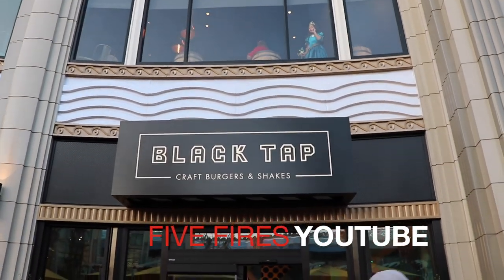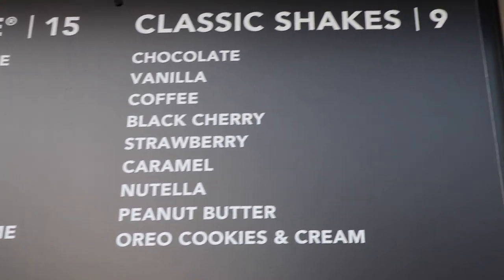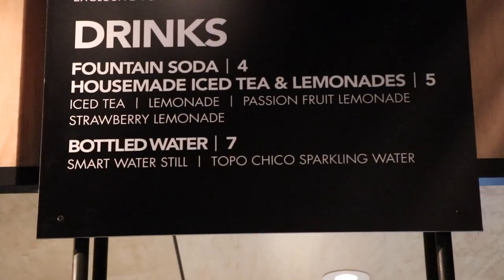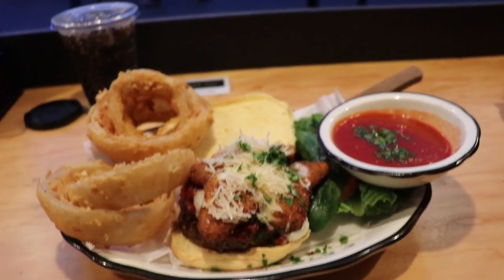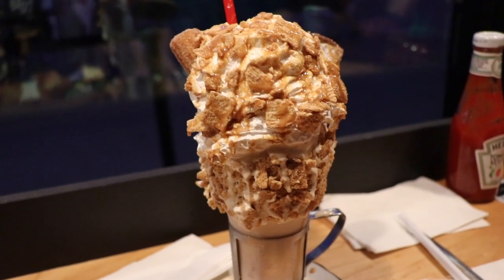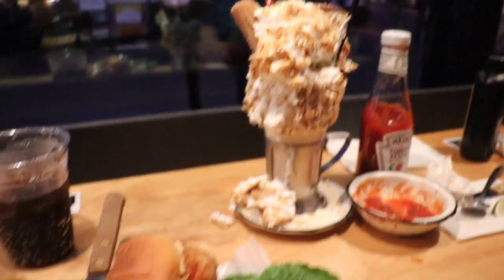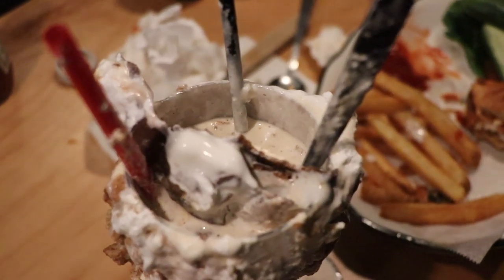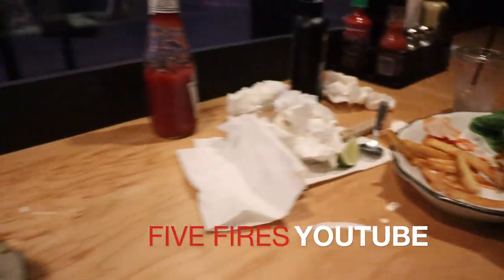DISNEYLAND VACATION TIPS | BLACK TAP ANAHEIM | CRAZY SHAKES | CRAFT BURGERS | DOWN TOWN DISNEY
Follow me along for fun trip to Black Tap Anheim located in Down Town Disney. This is a Disneyland Vacation Tip that reminds you dont always have to eat inside the park but adventure out to down town disney for lunch or dinner. This video goes over the wild CRAZY SHAKE!